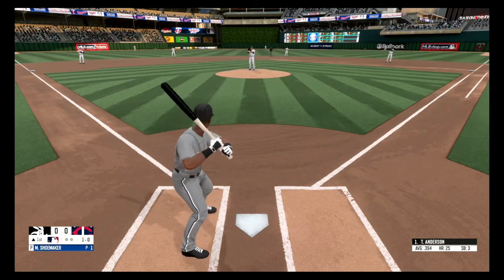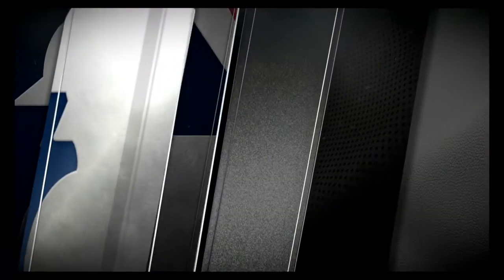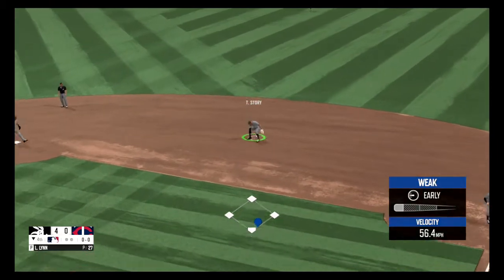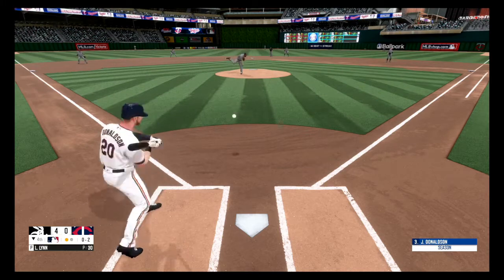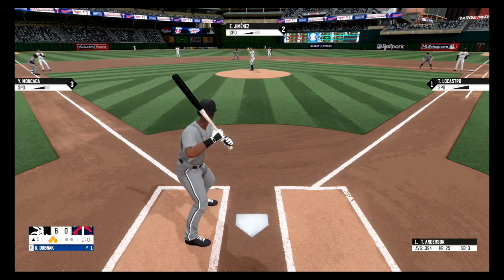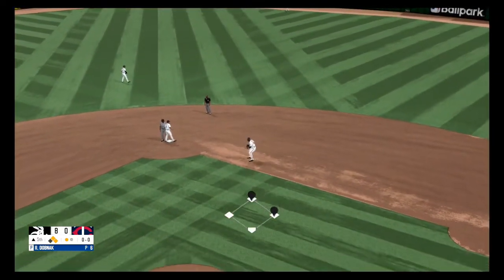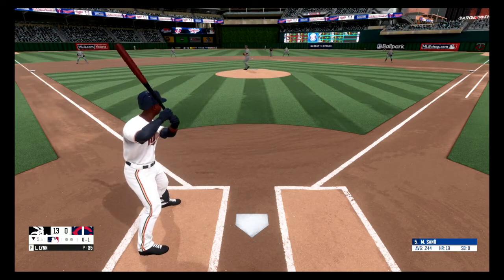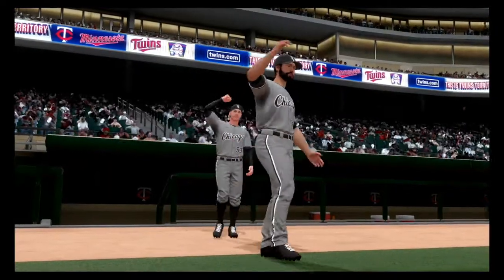T.B.E #749 RBI 21 PS4 Minnesota Twins at Chicago White Sox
RBI is probably my favorite baseball game it's not as good as the show but it's definitely the one I play the most. I like the arcade retro feel. I'll be using the White Sox here hopefully I can make it to the playoffs most likely I'm going to make it to the playoffs we'll see.